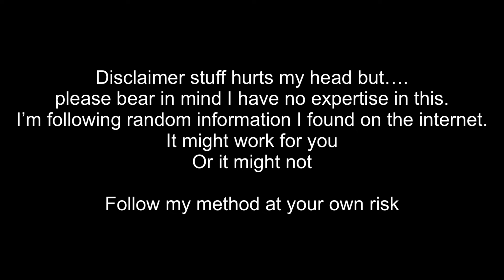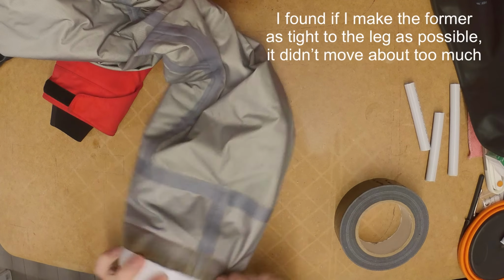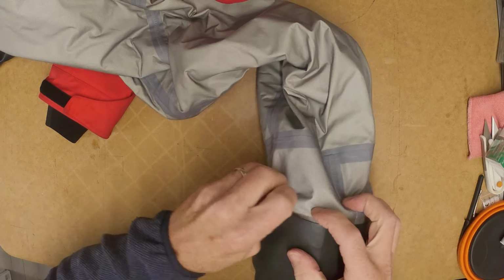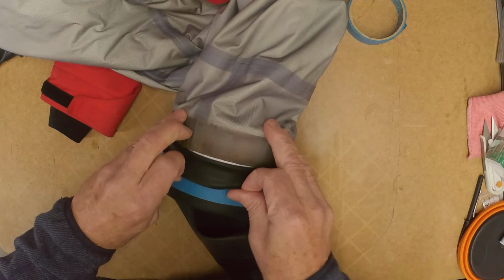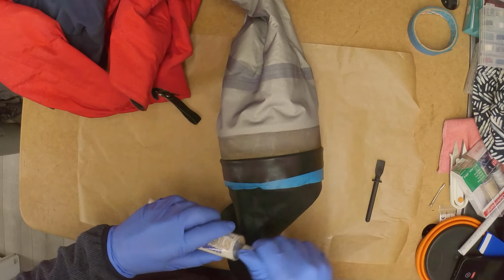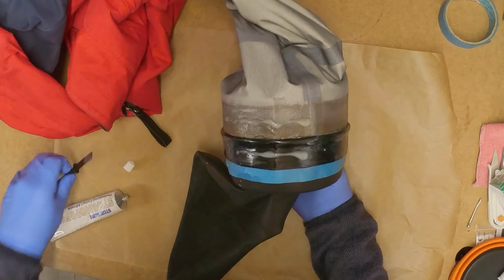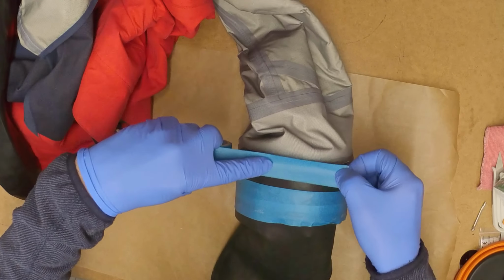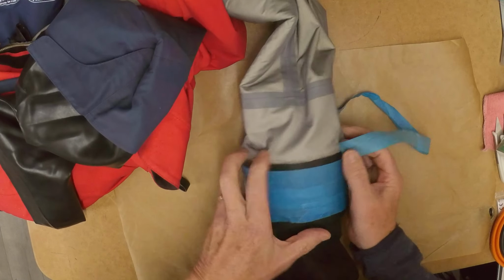Drysuit sock replacement - short form version of my loooooong process video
Hi, I had a drysuit that hadn’t been used in a while and the latex socks had failed so I thought I’d have a go at changing them. This is a video of just the steps I took

Use the info at your own risk ⚠️

Questions and comments? Throw them below or on oldmanwith.com
There's also a blog post on the site with a checklist of the steps I took

I have no connection with any of the suppliers linked below, I paid full retail for the kit I bought.
I’ve since also seen them in other places, just google drysuit socks

I watched videos on the subject from various sources

0:00 Intro
0:28 Remove old socks
0:40 Insert a former in the leg
1:05 Put the sock on
1:21 Tape it up
1:55 Roll the end of the sock back
2:11 Sand the surfaces lightly
2:30 Glue coat 1
3:06 Glue coat 2
3:12 Join the surfaces together
3:28 Tape it again (optional)
4:00 Tape off and check